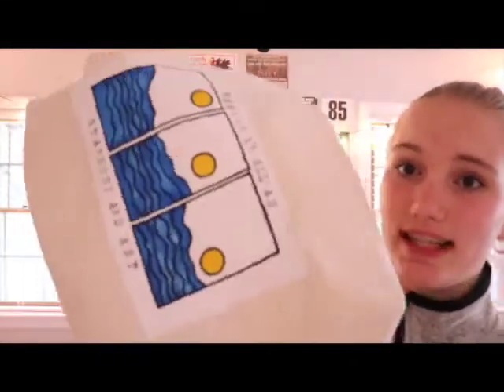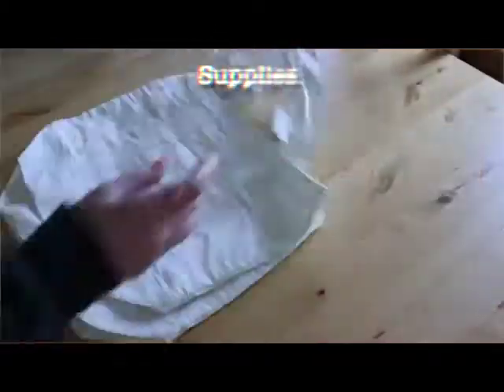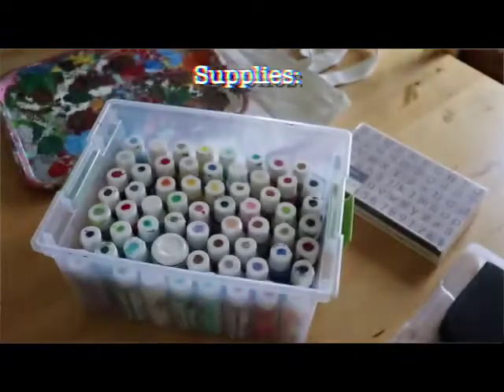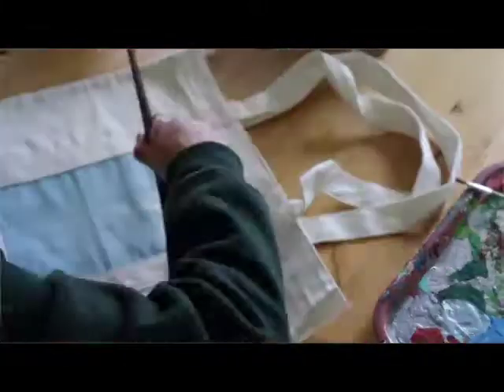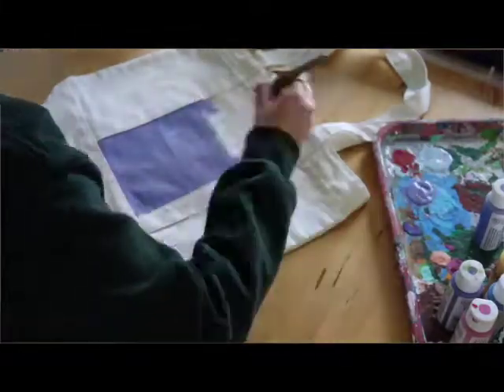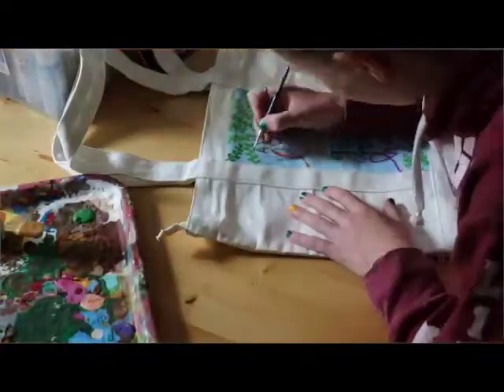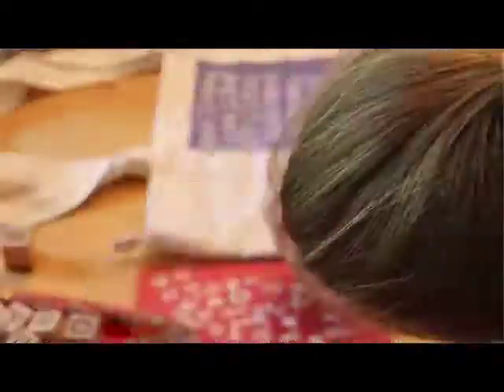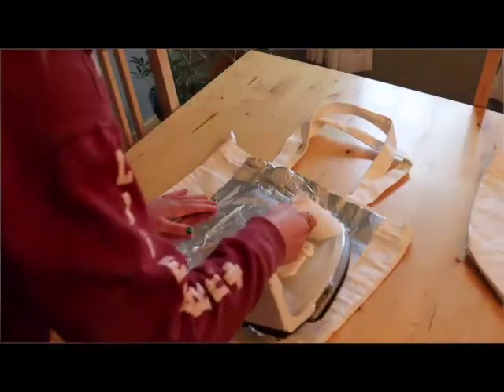DIY Painted Tote Bag Tutorial // Episode 144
What would you make as your tote bag design?? I hope you enjoyed the tutorial!!

Be sure to LIKE & SUB and check out the blog post I made about this video on my website! (link below)
See ya in the comments! ;)

~ SHOP THE COLORING BOOK NOW ~
Nature’s Canvas on Amazon

Where are you from? Pennsylvania, USA
Camera: Canon EOS Rebel SL3

Be Inspired. Create.

wow, congrats, you made it the whole way down here! ily! XD